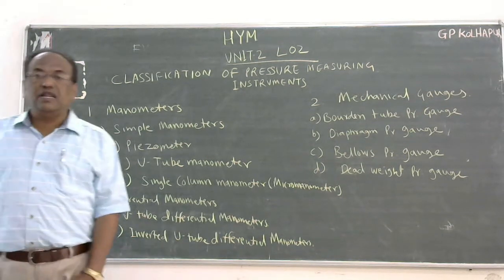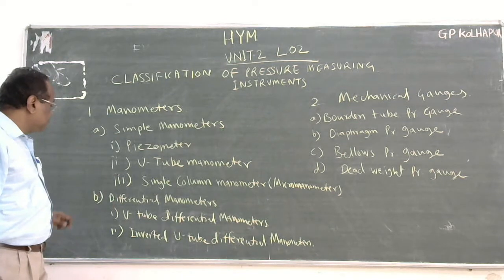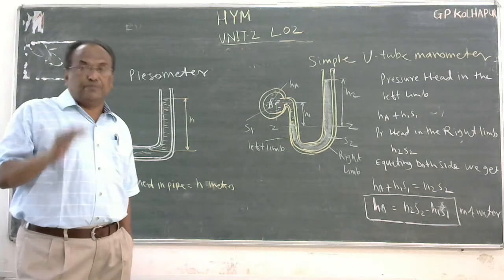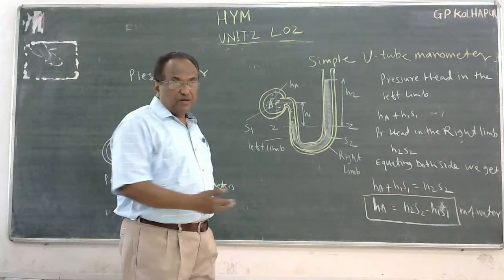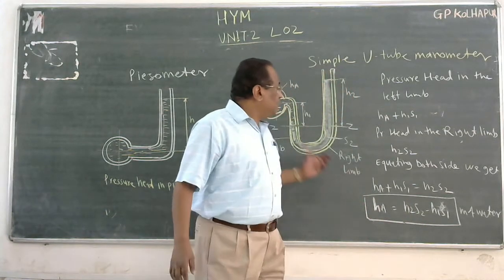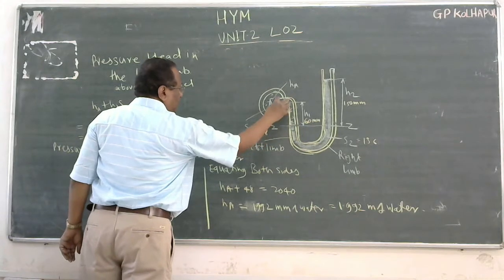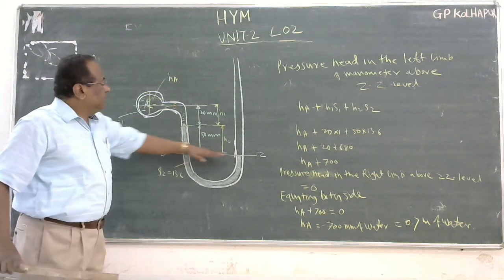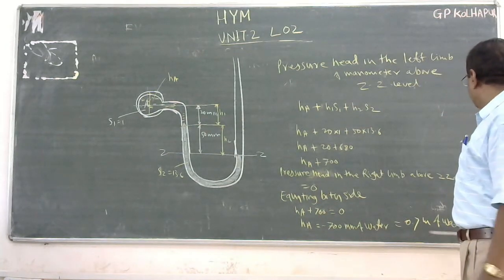HYM UNIT 2 L02